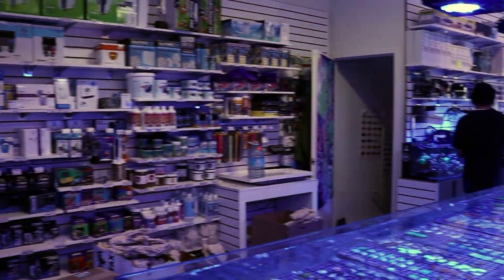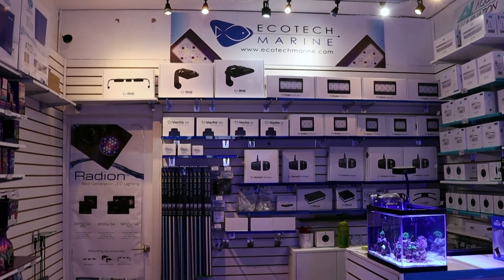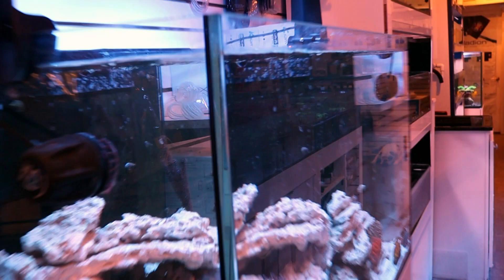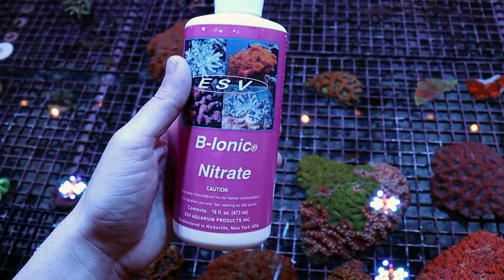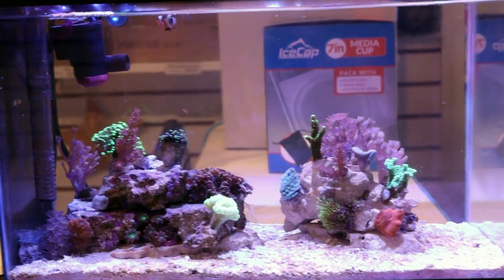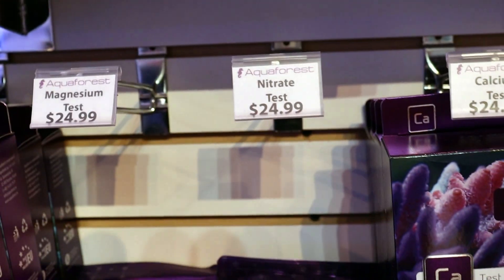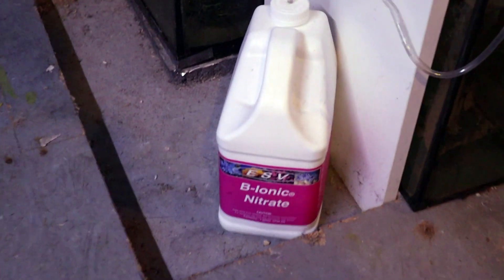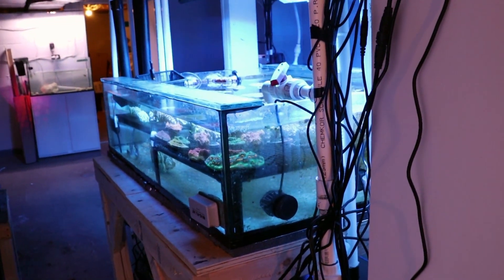Dosing Nitrates In A Reef Tank \\ Adding NO3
We have been dosing nitrates for about a month now and can't believe the results.

congrats Jason for winning a free bottle :D